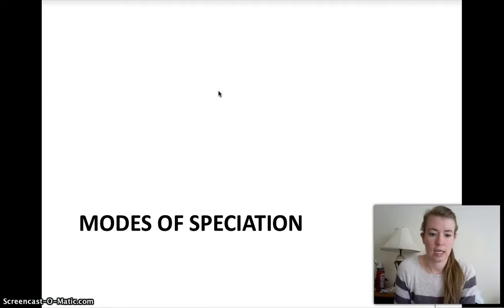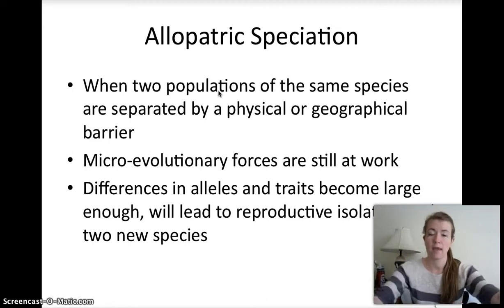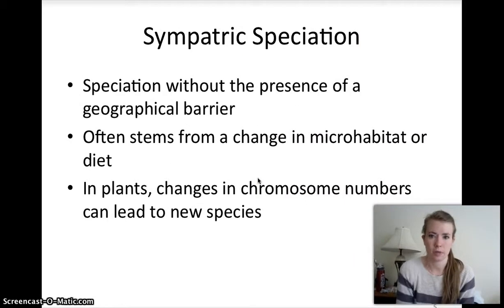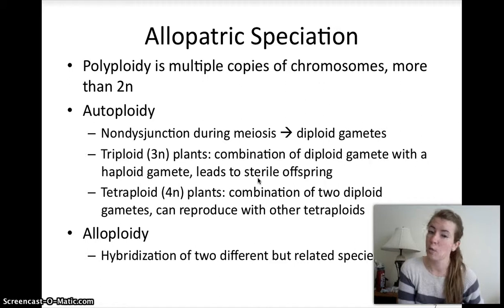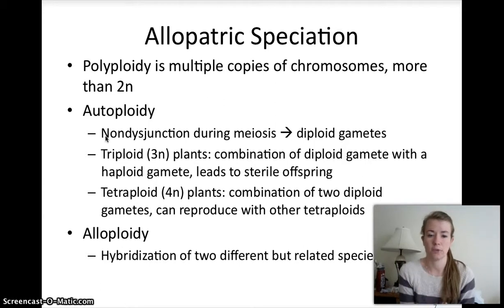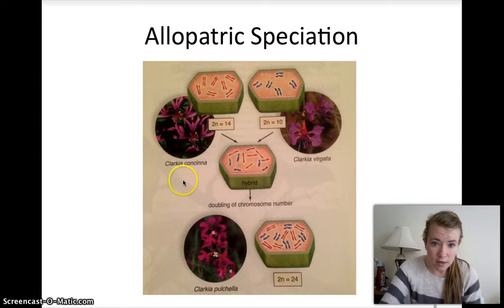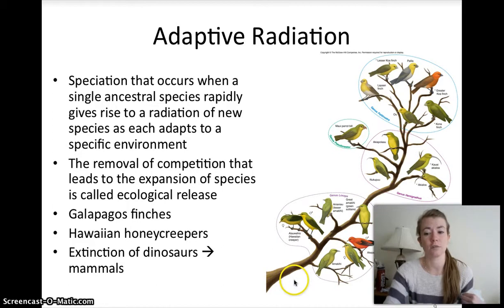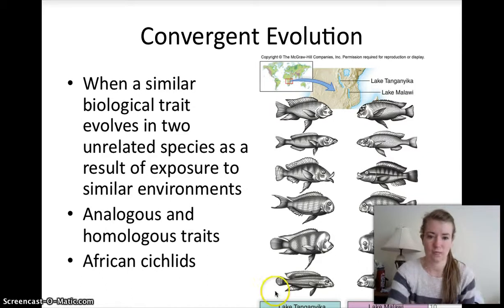17 2 Lecture